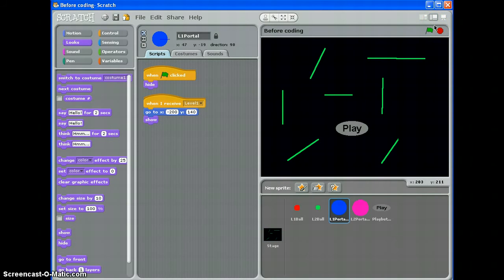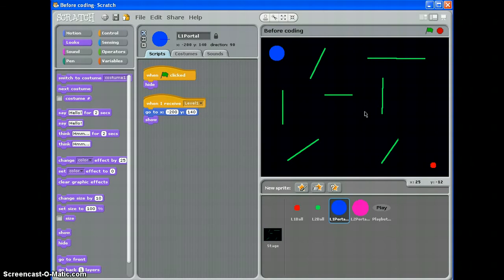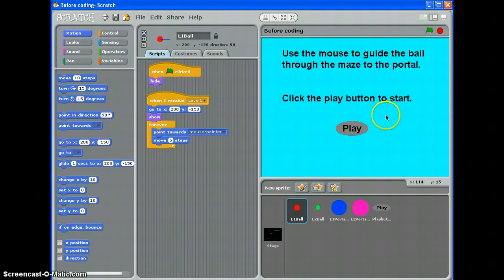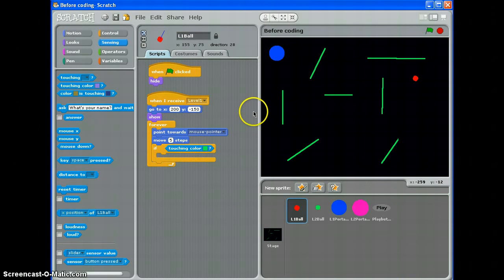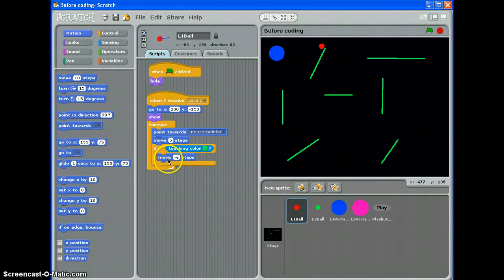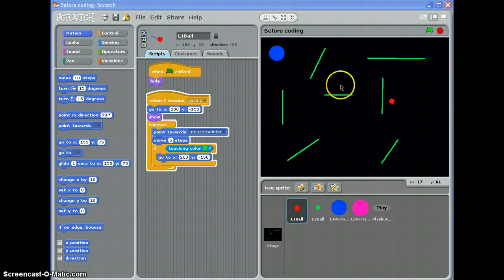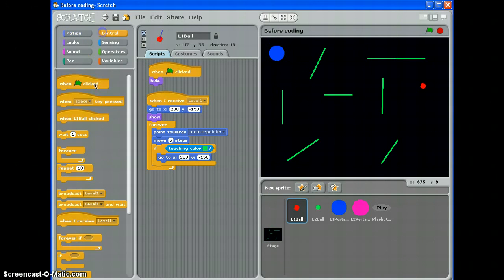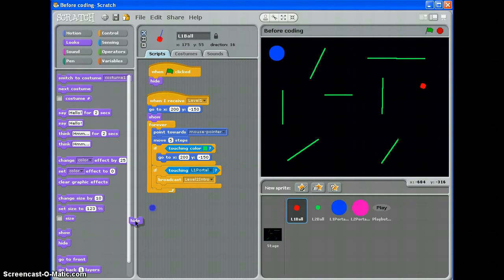3. Level 1 ball.avi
Part 1 of 4 in the ball maze tutorials.  Making the ball follow the mouse, collide with walls and interact with the portal to move to the next level.